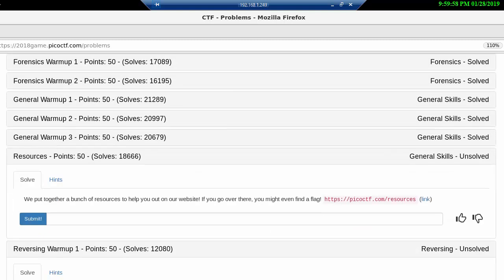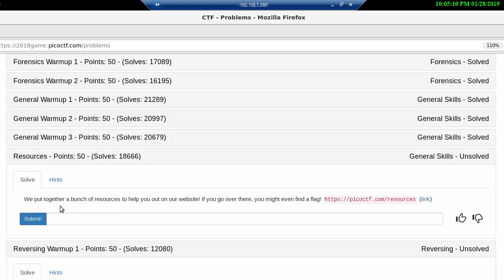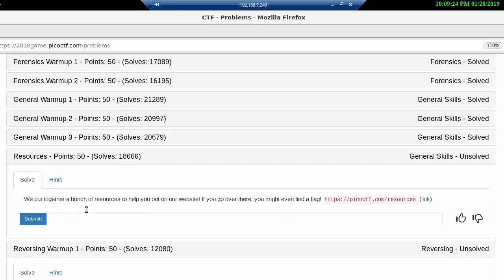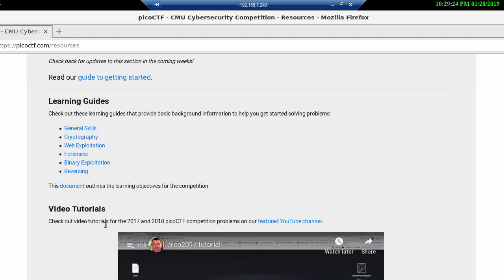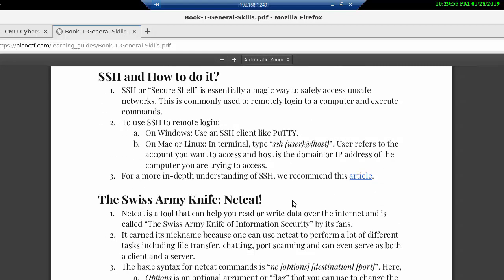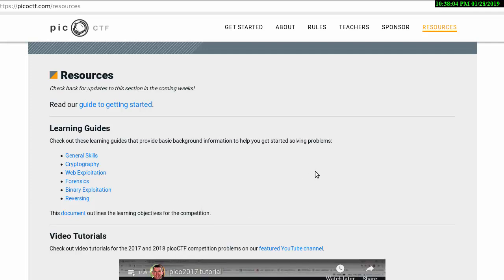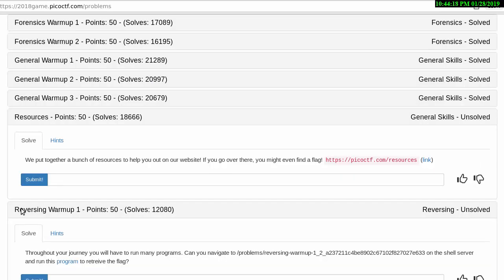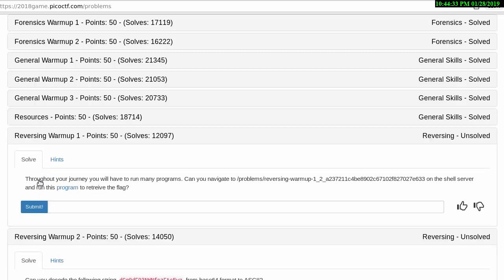picoCTF2018 nr 6 - video walkthrough of Resources